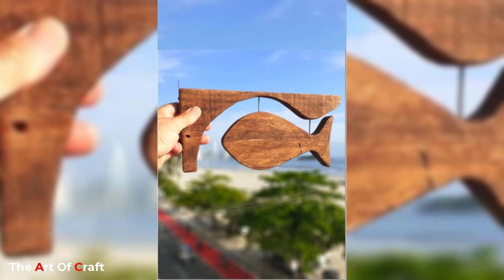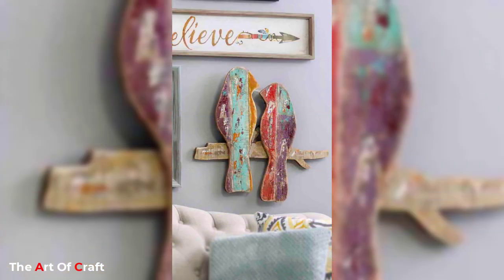Scrap Wood Wall Art Ideas